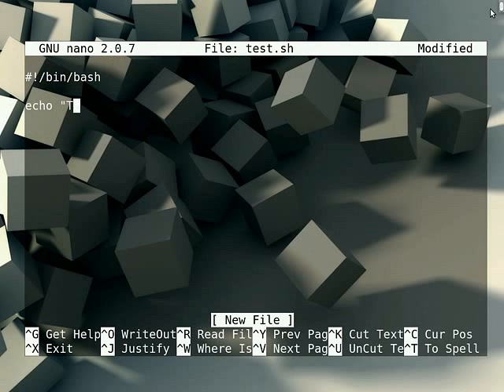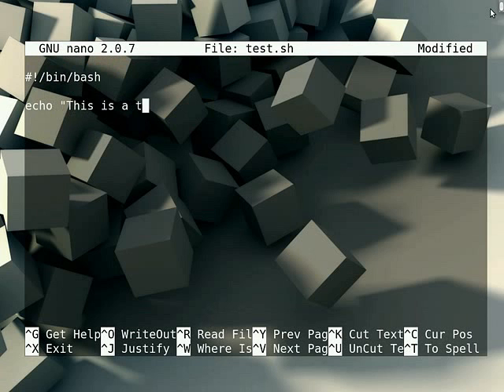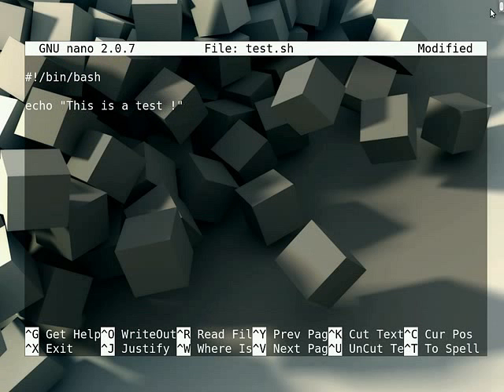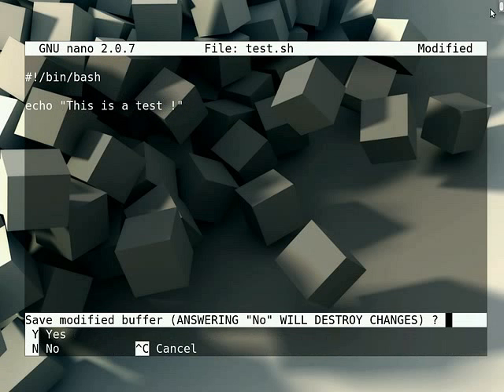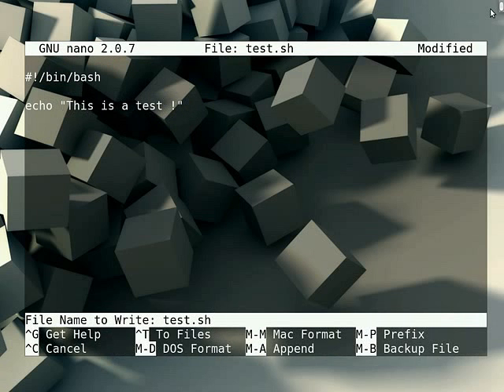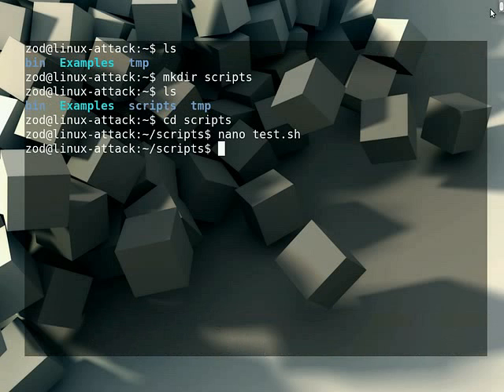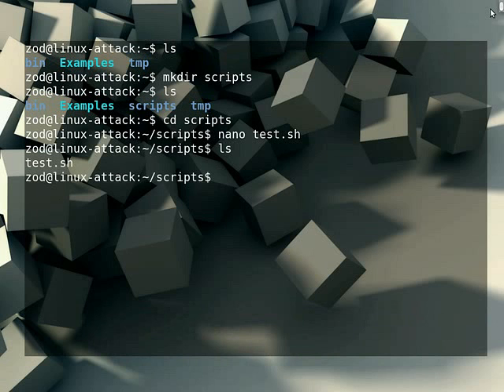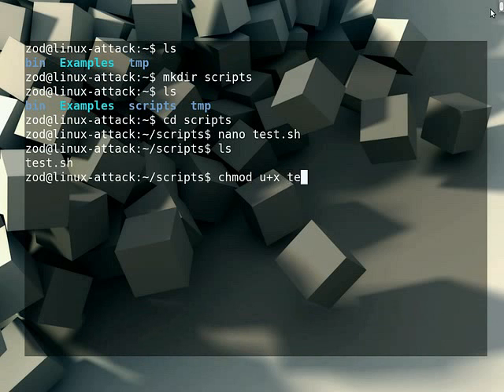How to add a directory to your PATH in Linux ( Debian based distros)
How to add a directory , containing an executable script, to your path.